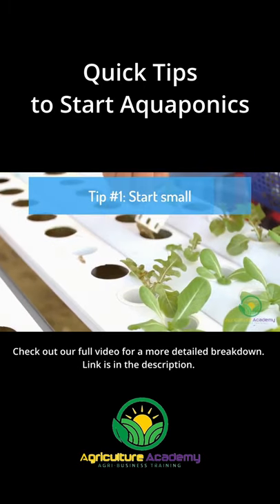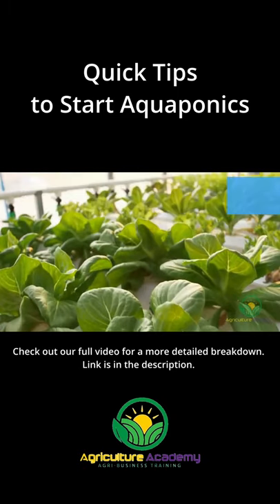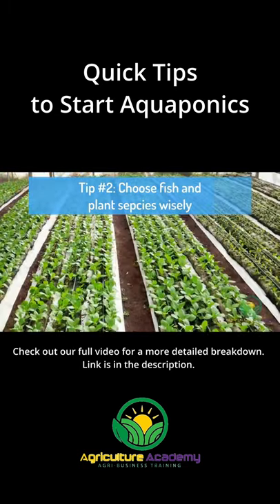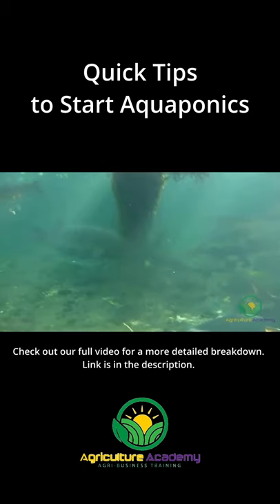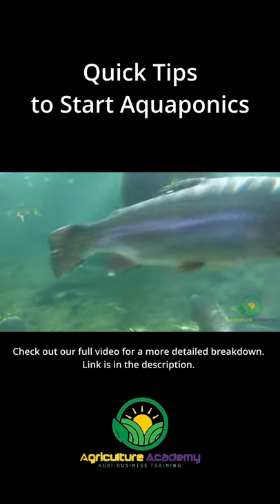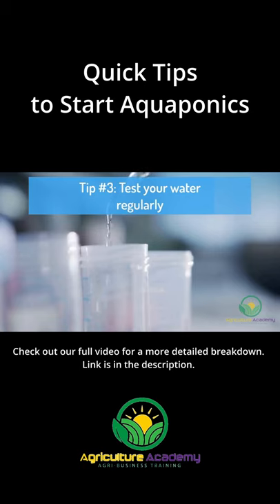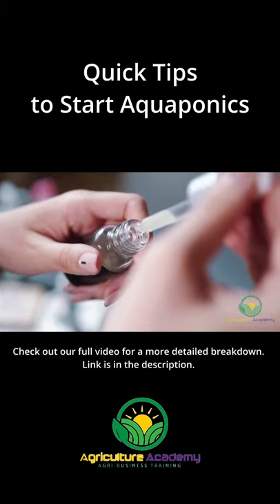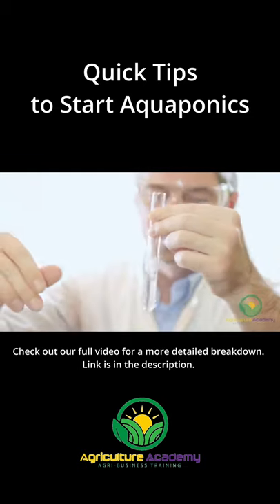Aquaponics - Quick Tips for Beginners